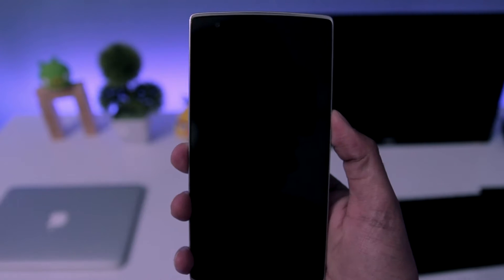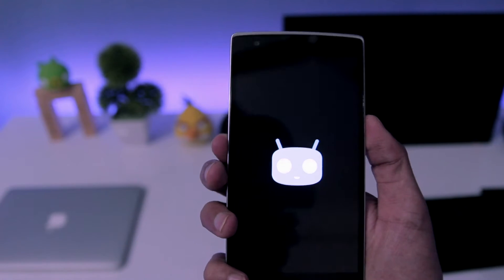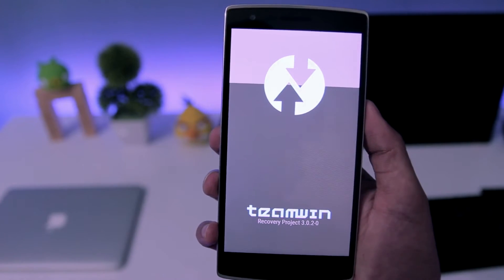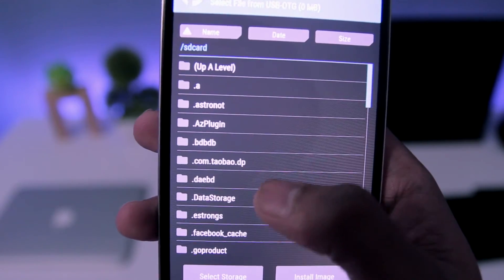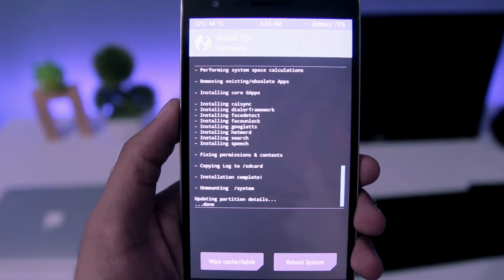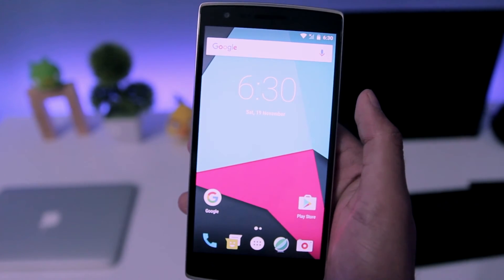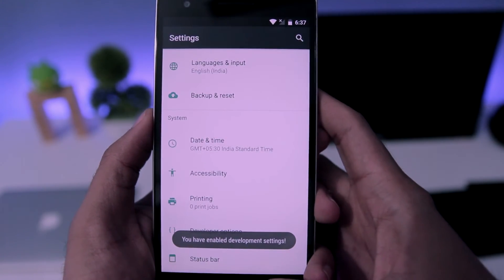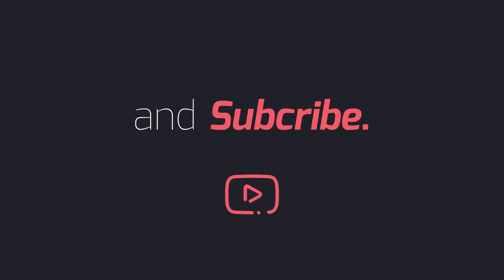How To Install CM14.1 On OnePlus One + Root | Android 7.1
Hey guys! In this video, I will show you how to install Android 7.1 N (CM 14.1) on OnePlus One.